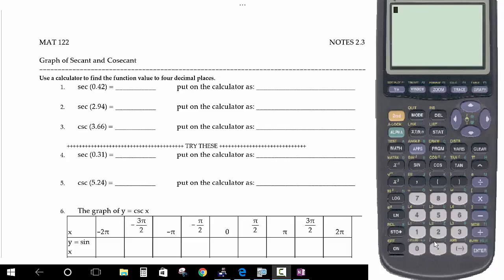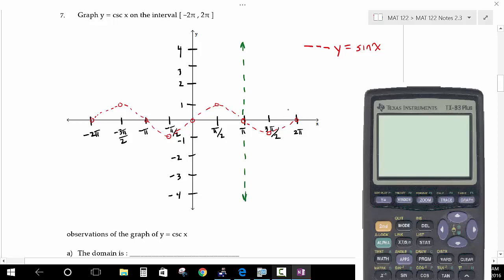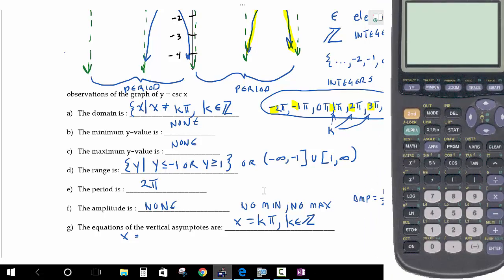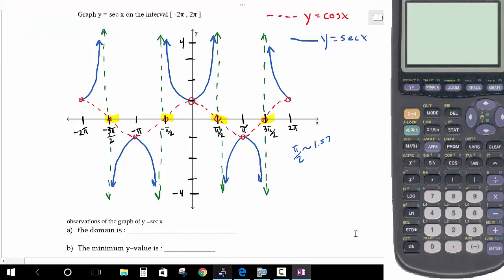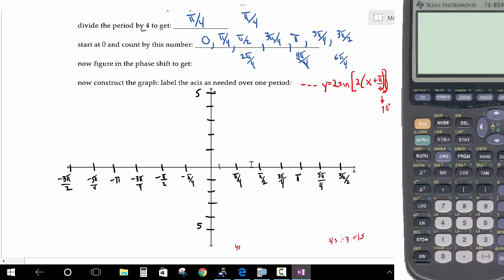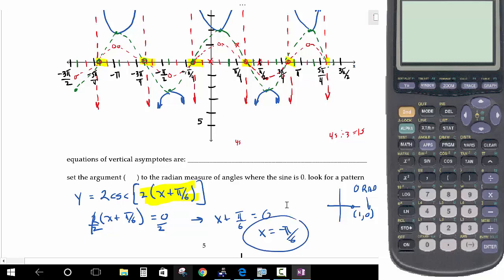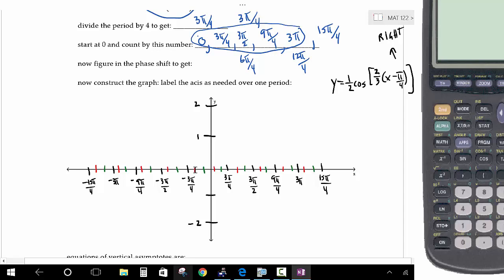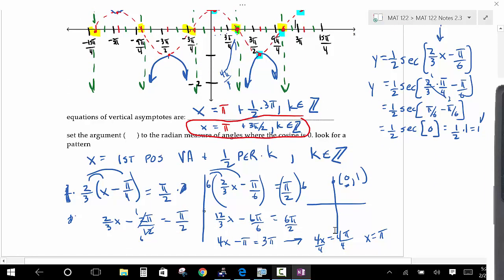MAT 122 Video Section 2.3 Graph of Secant and Cosecant